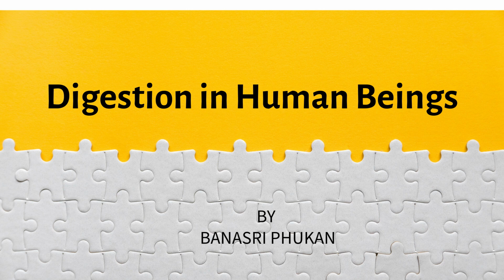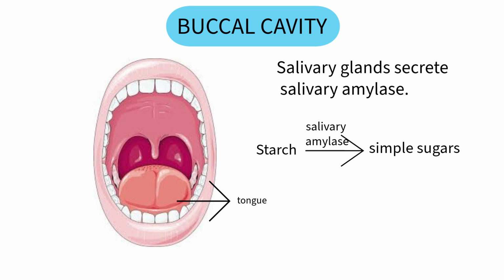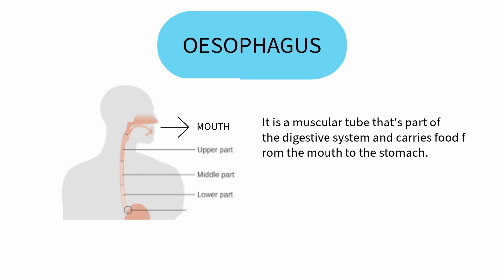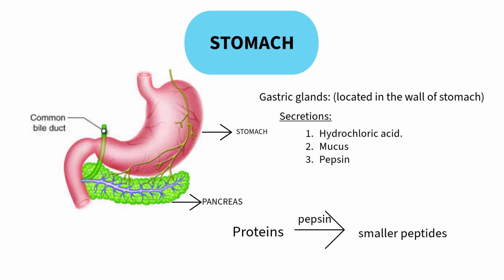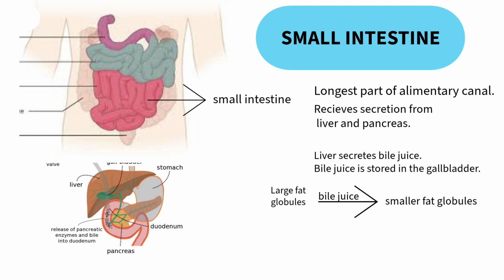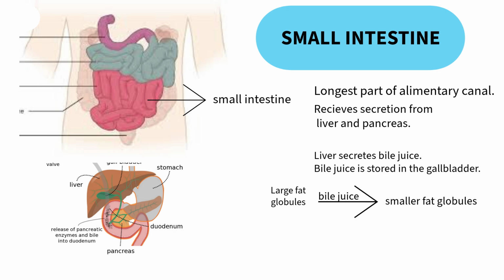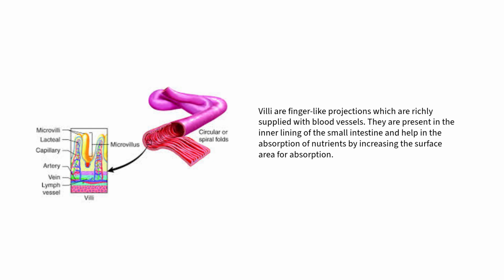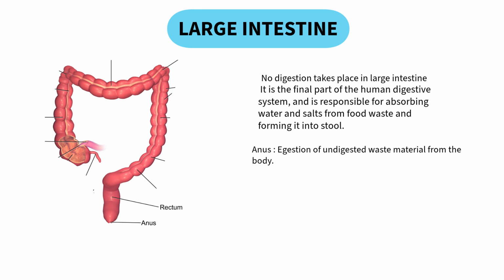Digestion in human beings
by Banasri Phukan on adobe express